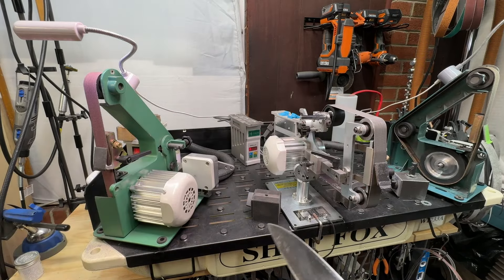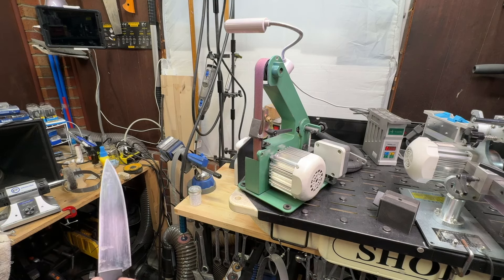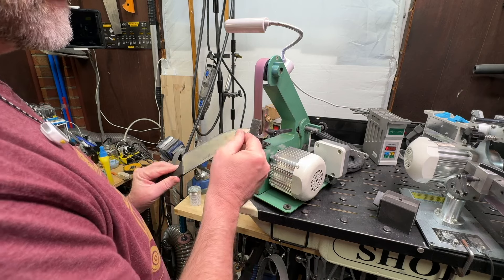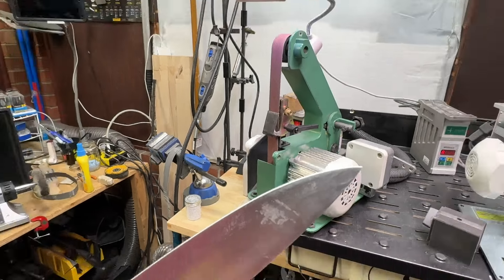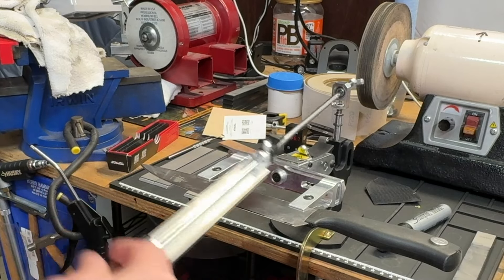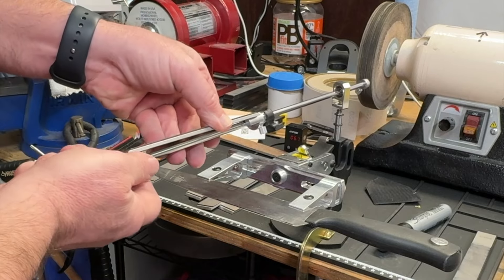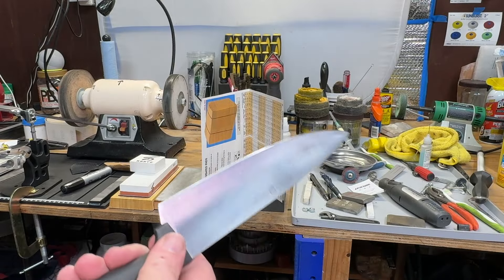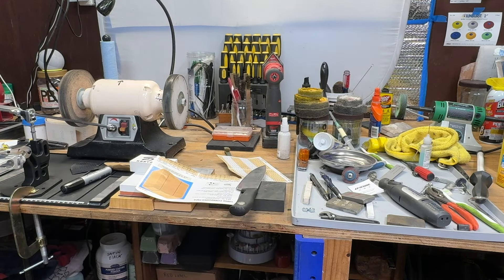Speeding up your TSPROF Sharpening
So I have had a lot of question about how can you speed up the TSPROF Sharpening process so that you can get those amazing precision results faster. For those of you who are sharpening for pay we know one thing,"Time = Money" So here is one way to do it.
Time: 5:29 Matching the angle of the 1x30 5:55 Sharpie method 6:40 1000 grit 8:03 cut test
8:30 no holding cut test

If you are interested in 1x30's or the other gear I use here is a listings of links i keep on my

MY NEW AMAZON PAGE THIS IS A WORK IN PROGRESS - I PLAN TO DO SOME LIVE STREAMING ON IT SOON!!! PLEASE CHECK IT OUT AND JOIN AND LET ME KNOW YOUR THOUGHT- This will be a much more condensed version of what you get on my Youtube Channel

(If you use one of the affiliate links above or on my website I may receive a small commission it doesn't increase your cost and helps me make more videos and do product test and produce more content.)Thank you for using them! If you decide to purchase something it's a great way to show support for my channel. I do purchase all the items in my videos myself.